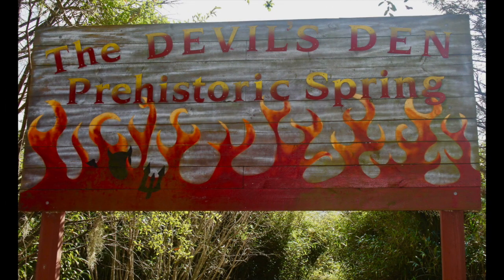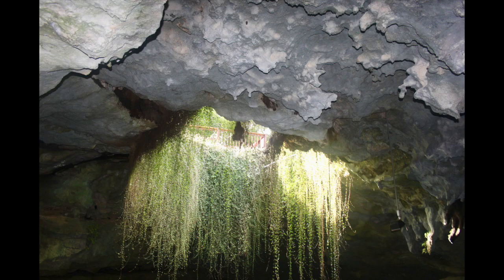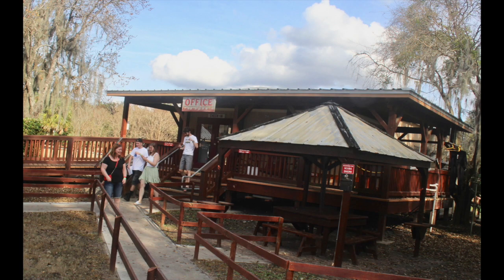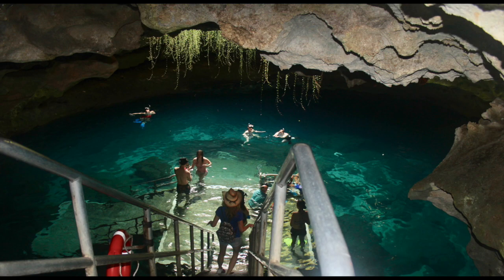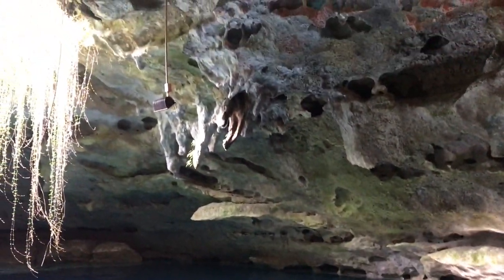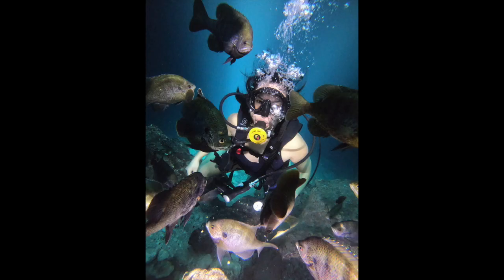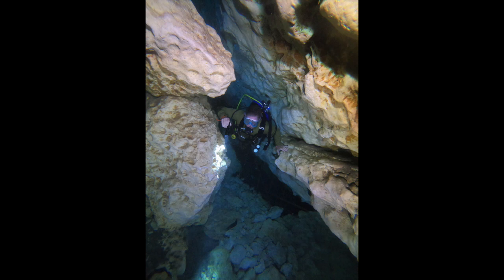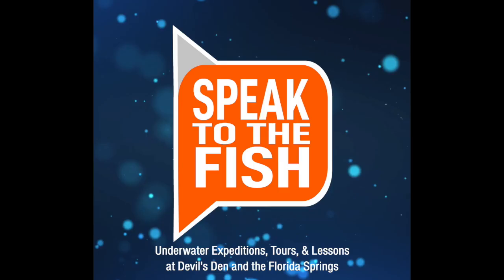Speak To The Fish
Devil's Den Prehistoric Spring is located in Williston, Florida.
You may snorkel or Scuba dive in the natural spring.
The views are breathtaking and the temperature is a constant 72 degrees.
for prices and reservation requirements.
Tampa on a Tankful began as a popular segment on the Meadowpoint Radio Show.